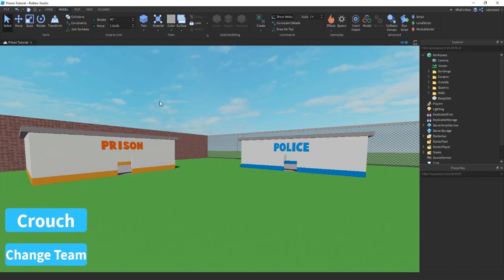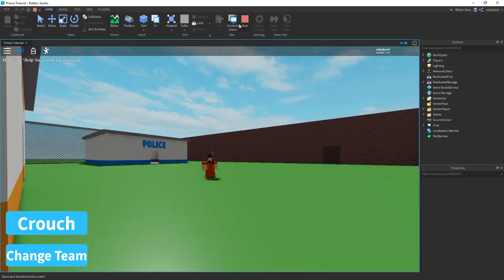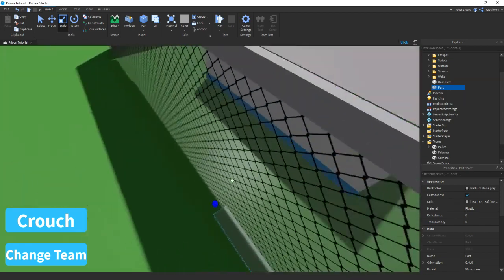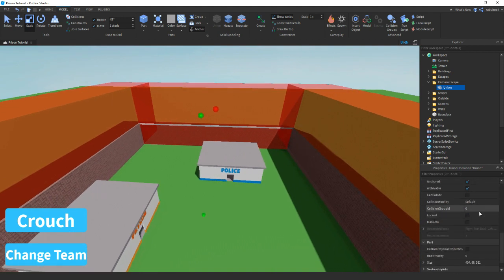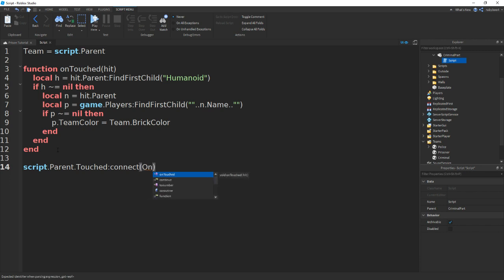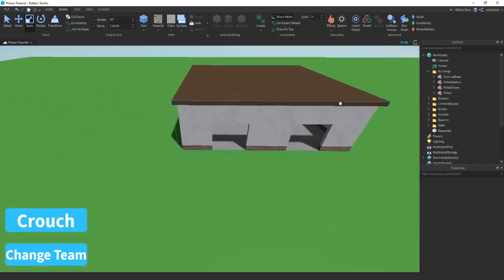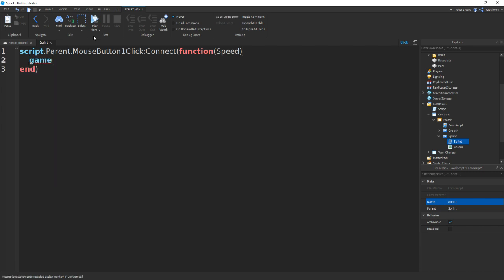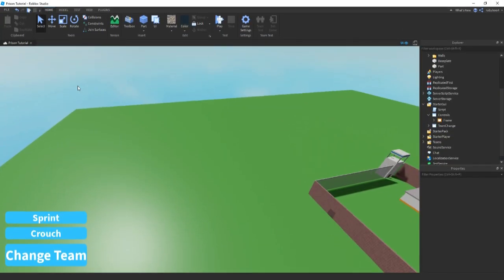ROBLOX Studio Prison Game Part 4 ROBLOX 2020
I don't recommend following this series as it's really inefficient, I've learnt a lot more about scripting since I made this, if any of you would like me to remake this as an updated series then let me know in the comments!